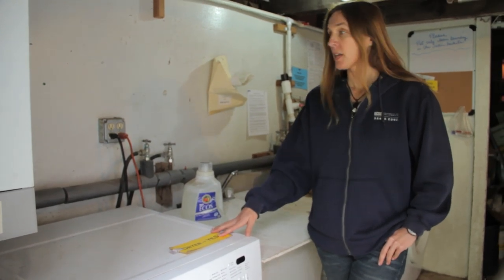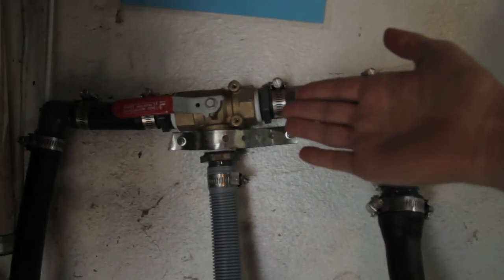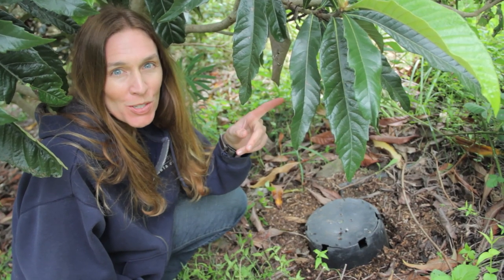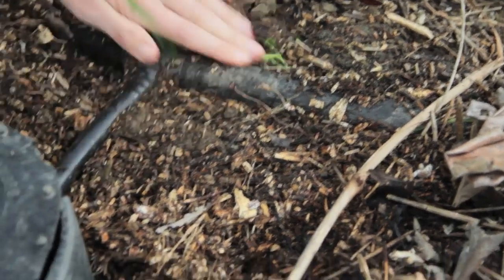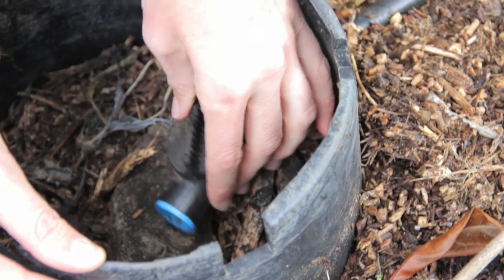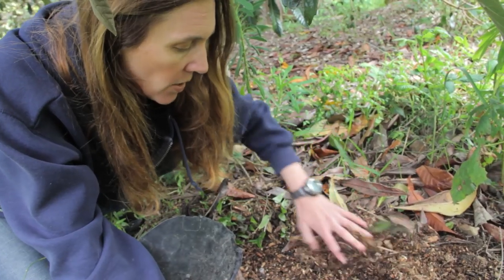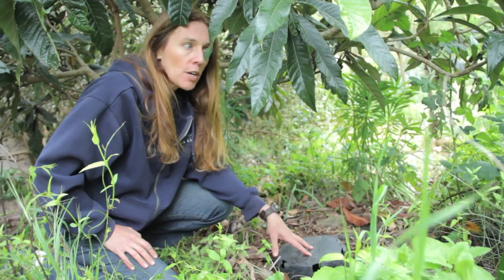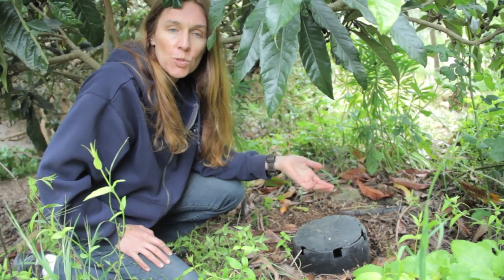How Does a Laundry-to-Landscape Greywater System Work?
Here's a step-by-step demonstration of how a laundry greywater system works.  You can do it too!

In making these videos, a tip of the hat to Oasis Design for decades of authoritative greywater information, policy work, and innovation, including the Branched Drain and Laundry to Landscape greywater systems.